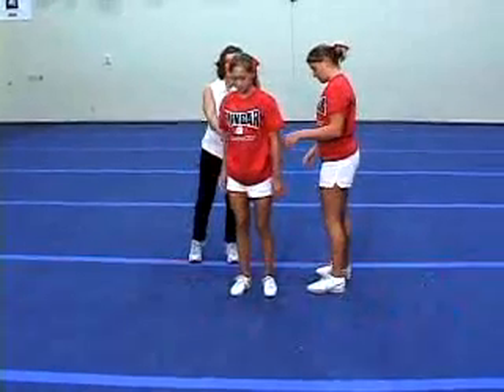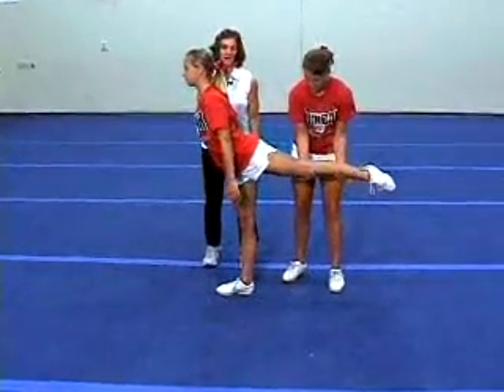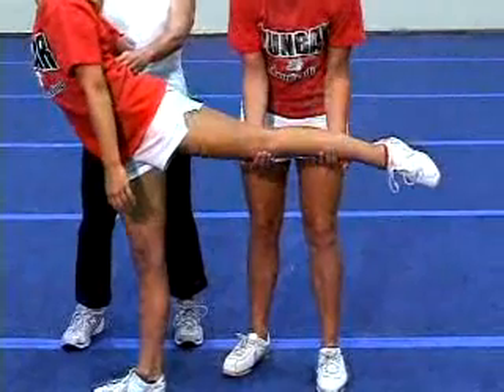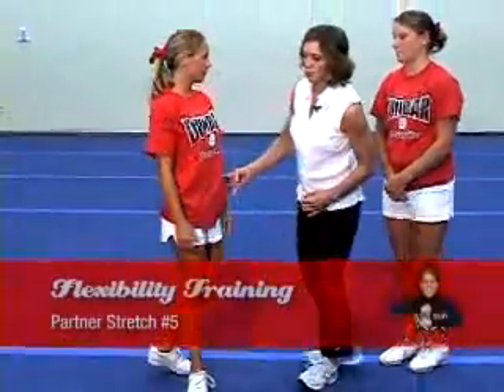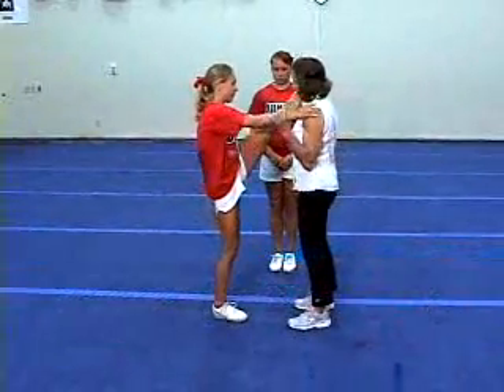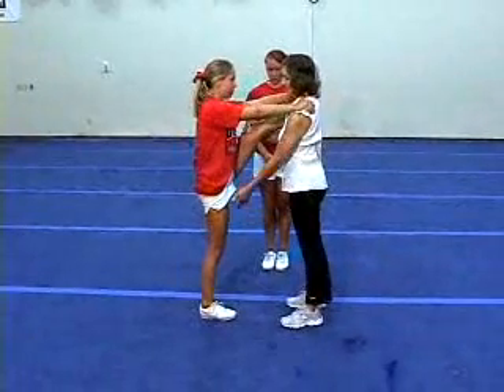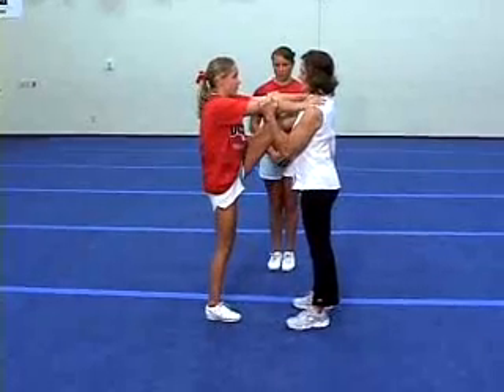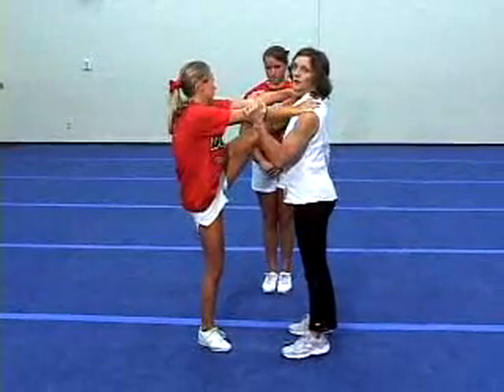Strength & Conditioning for Cheerleading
Coach Habash gives the reasons why a proper conditioning program is critical to any cheerleading team. Three types of conditioning programs are addressed: off-season, in practice and off-practice, as well as the steps it takes to put such programs in place. Warm-up and flexibility drills are demonstrated along with stretching and tumbling exercises. This DVD is critical if you want to have a team that is serious about the prevention of injuries.